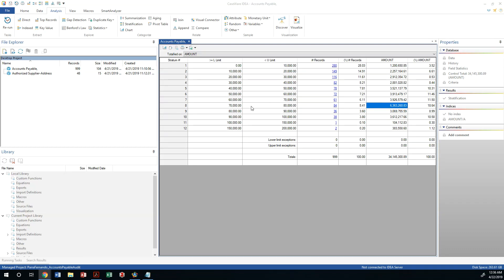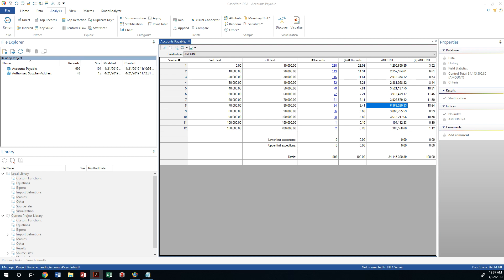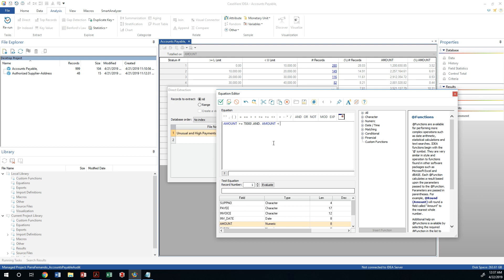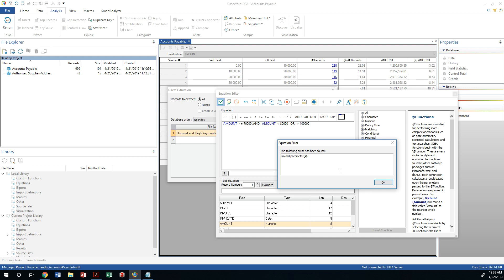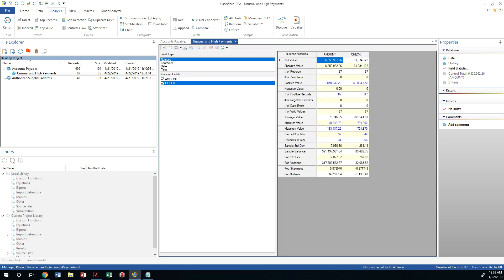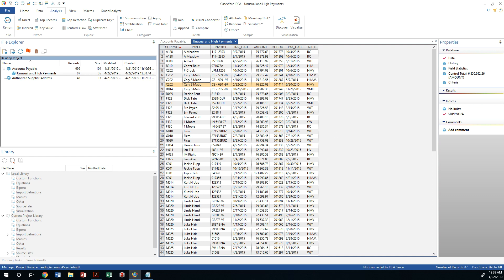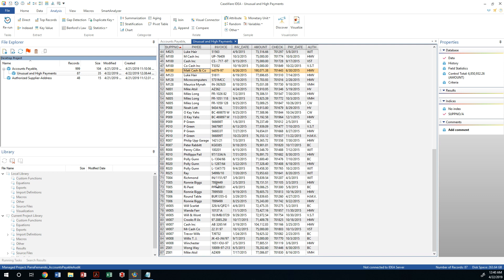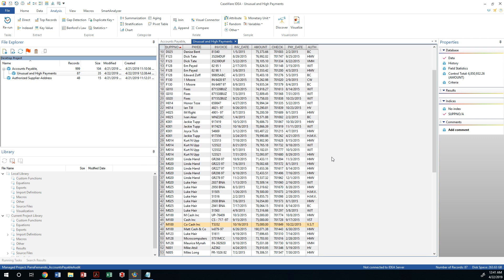ACCT146-SP5-IDEA-3F: Identifying High and Unusual Payments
Identifying High and Unusual Payments
Fresno State